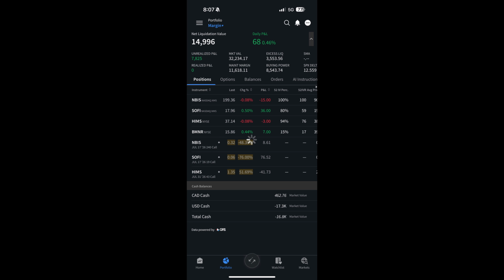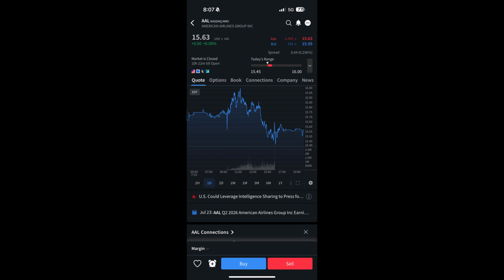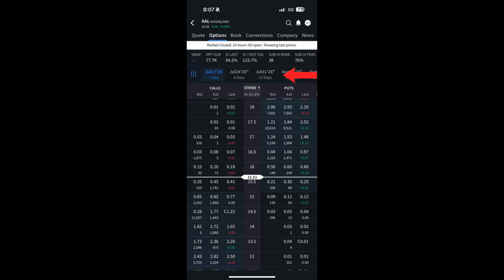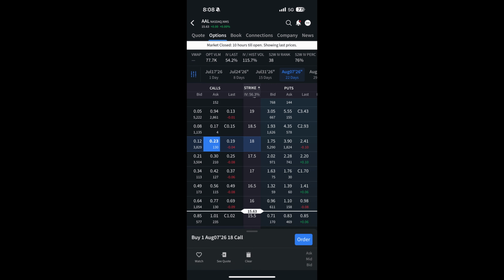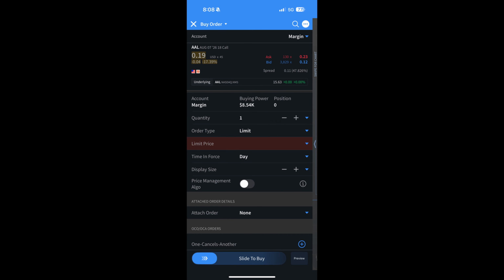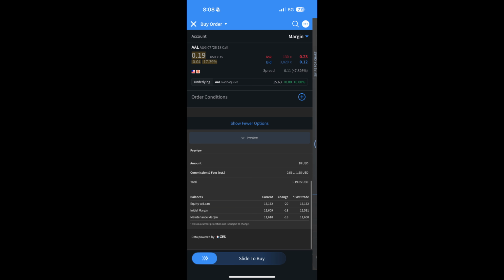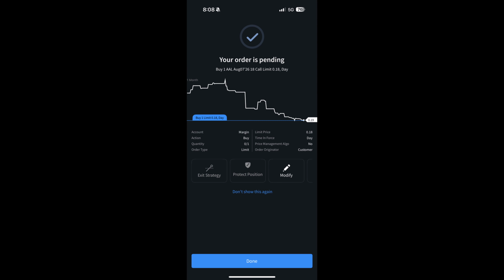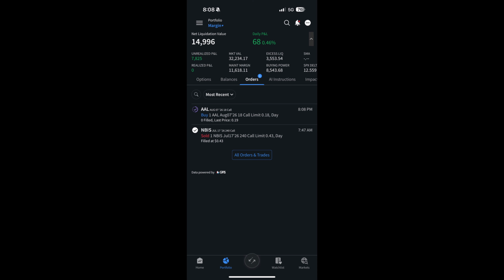How to Buy Options on Interactive Brokers App for Beginners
Learn how to buy options on the Interactive Brokers app step by step.
This beginner-friendly IBKR options tutorial shows you how to find and buy an options contract using the Interactive Brokers mobile app.

In this video, I’ll walk you through the complete process of buying an option on IBKR, from finding a stock and opening the options chain to selecting an expiration date, choosing a strike price, setting a limit price, and submitting your order.

You’ll learn how to:

• Find a stock or E T F on the Interactive Brokers app
• Open and understand the options chain
• Select an options expiration date
• Choose a strike price
• Find call options and put options
• Understand the bid and ask price
• Enter the number of options contracts
• Set a limit price for your order
• Preview commissions and fees
• Submit an options order on IBKR
• Check whether your order has been filled

If you’re new to options trading or using Interactive Brokers for the first time, this tutorial will help you understand the basic steps involved in placing an options trade directly from the IBKR mobile app.

Always review the expiration date, strike price, contract type, quantity, and order price carefully before submitting an options trade. Options involve risk and may not be suitable for every investor.